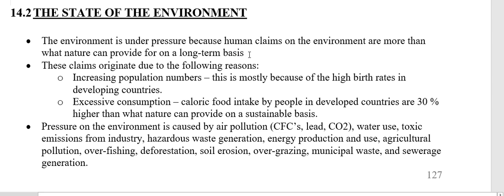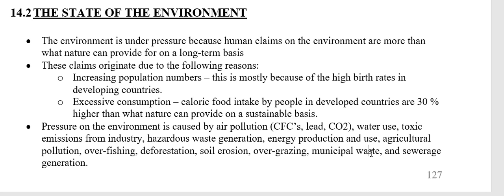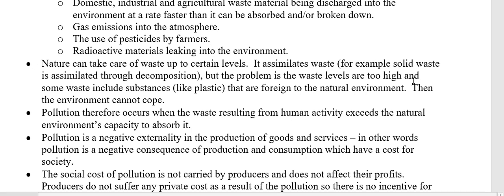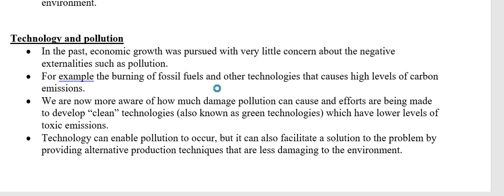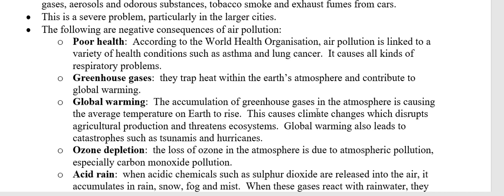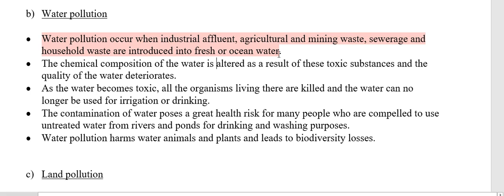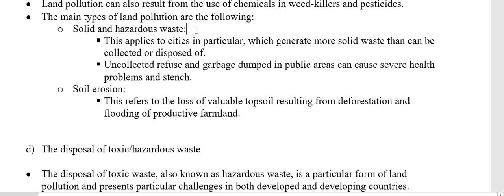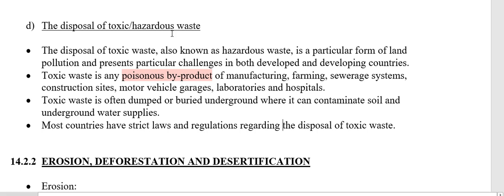State of the environment pollution